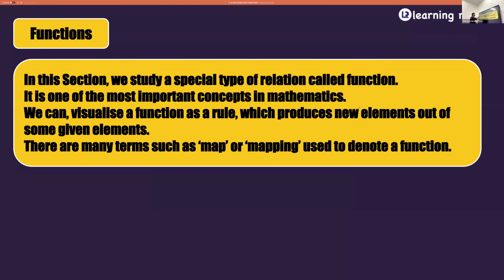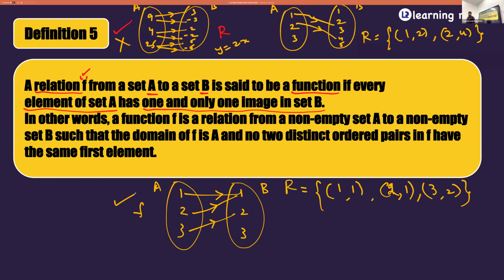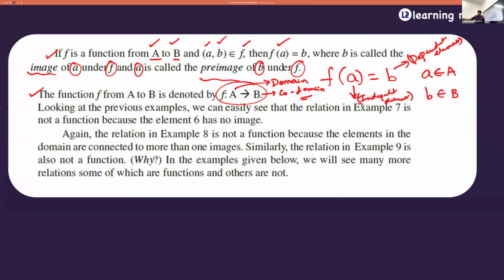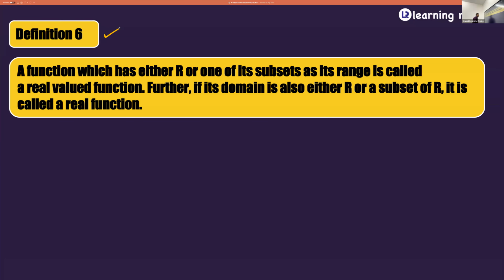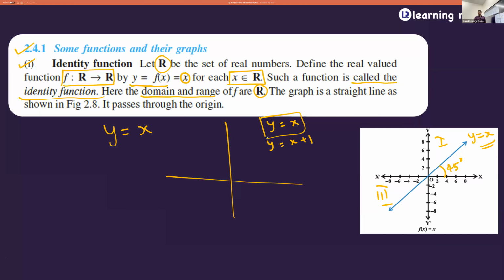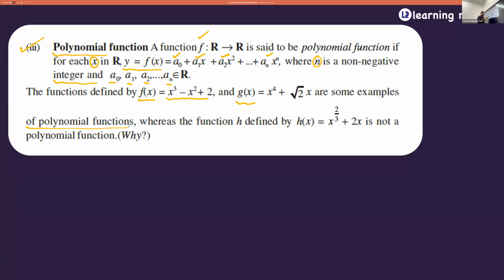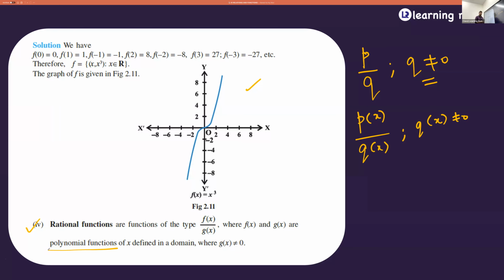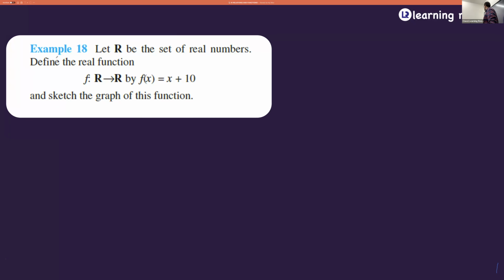XI Math 050523